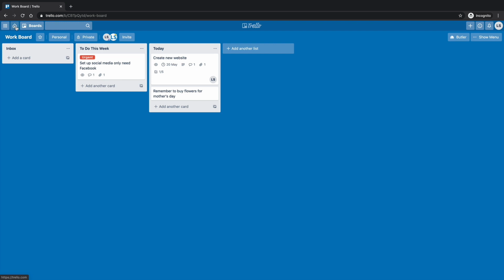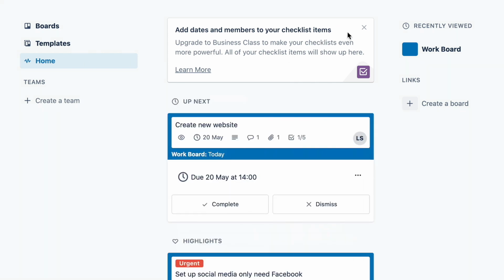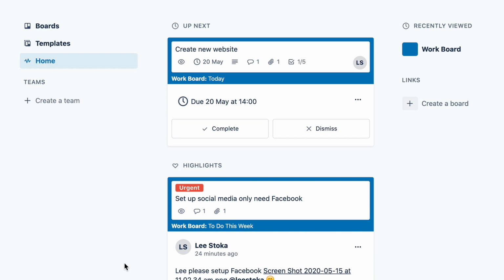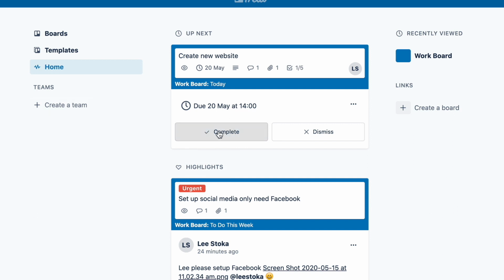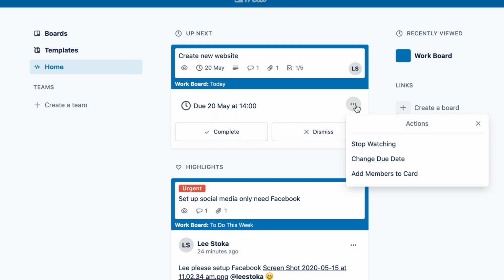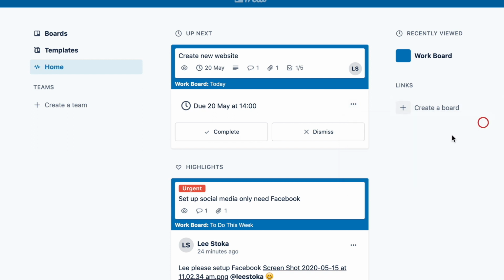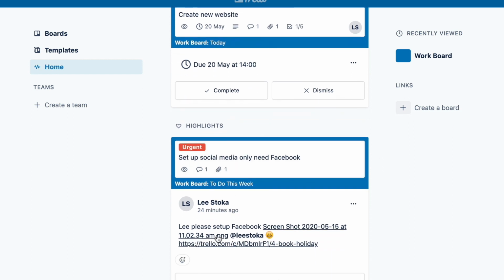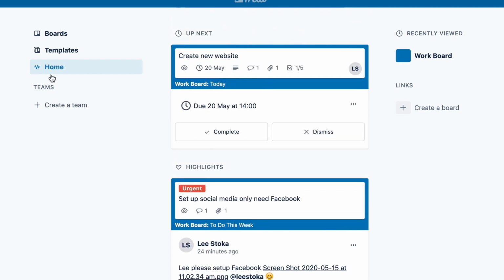Trello for Beginners - Home screen and pricing in Trello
Your perfect introduction to what Trello is, and how it works. Follow along this 7 video series to become an expert! This is video 7 of 7.